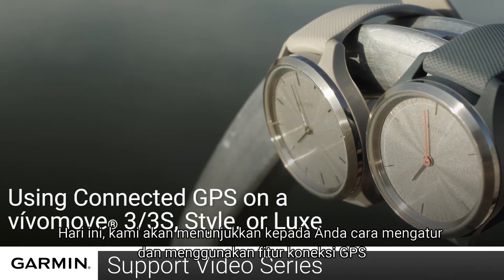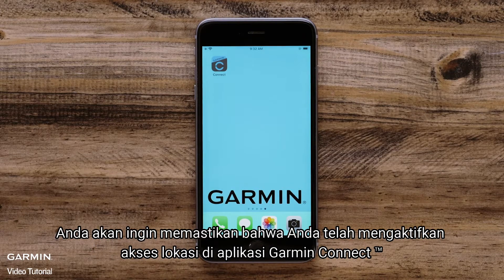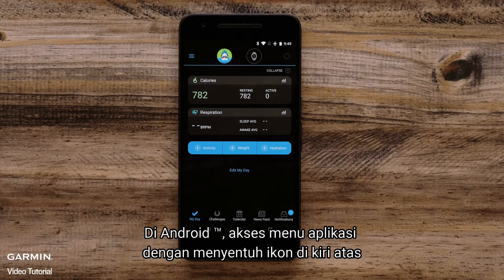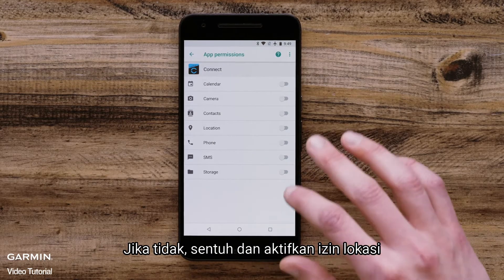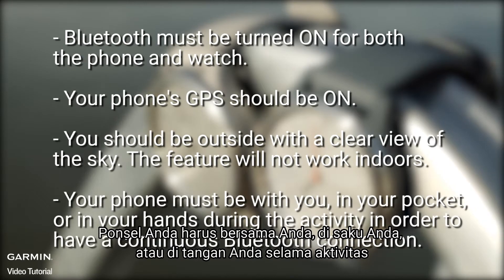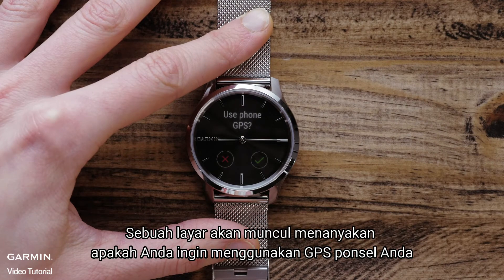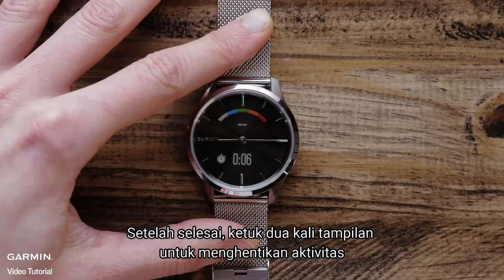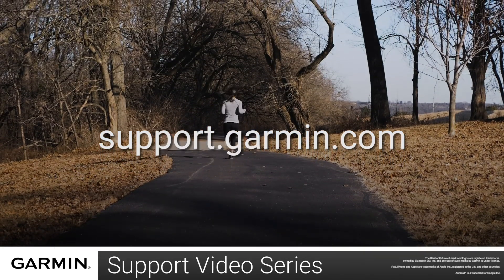Tutorial - GPS yang Terkoneksi pada vívomove 3/3S, Style atau Luxe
Pelajari cara mengatur fitur GPS yang terhubung di vívomove® 3 / 3S Anda, Style atau Luxe.